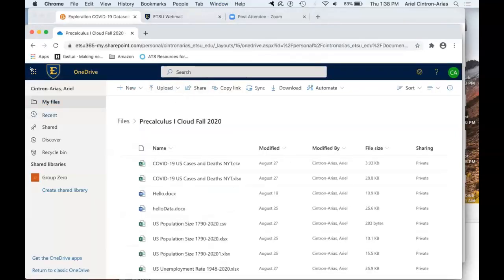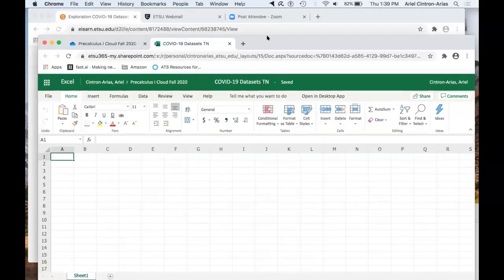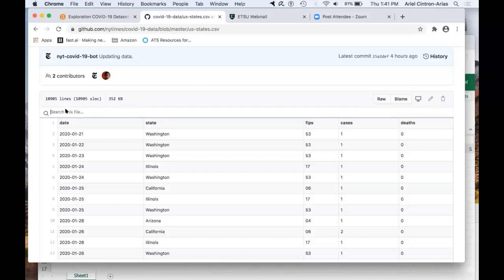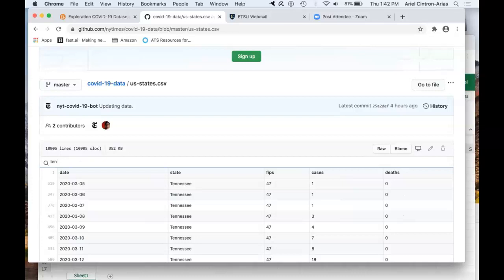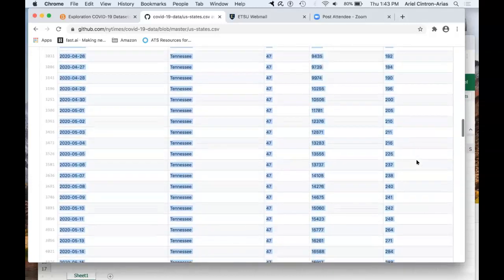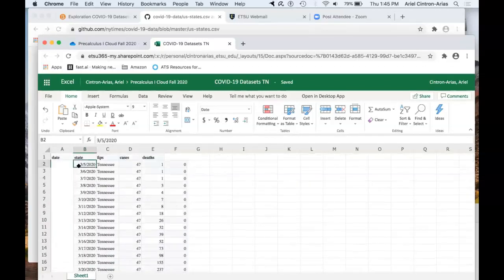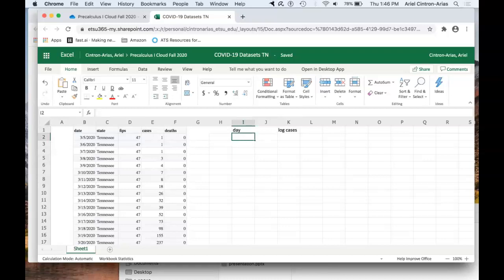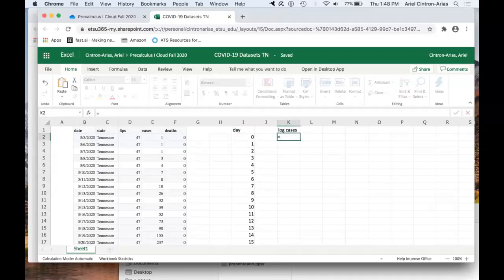MATH 1710 TN COVID Dataset Log Transformation